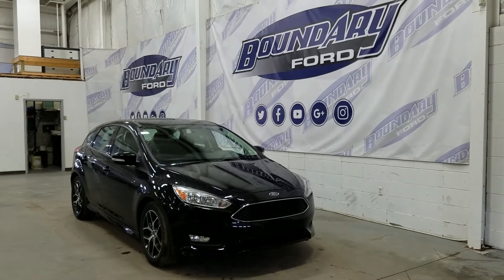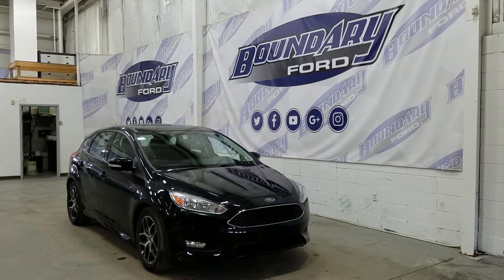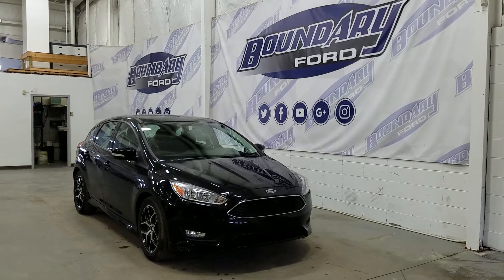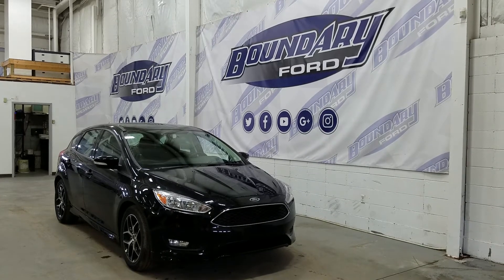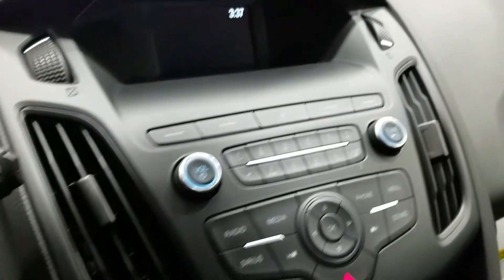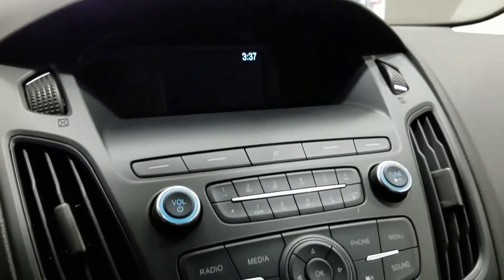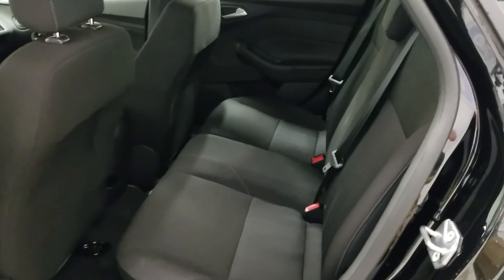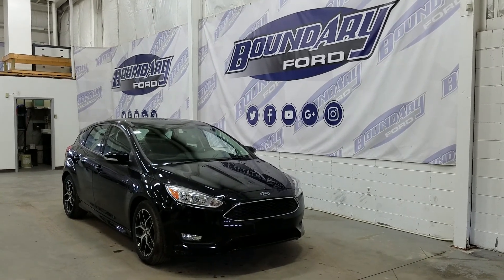2018 Ford Focus SE Hatchback W/ 2.0L Engine, Winter Package Overview | Boundary Ford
Fuel economy you won't want to stop talking about! The 2.0L 4 cylinder engine is equipped in the shadow black 2018 Ford Focus SE Sedan offers a SE sports package with lots of great available standard features starting with front wheel drive, 5 person seating with heated front seats, a heated steering wheel and heated exterior mirrors which are all part of the winter package, ABS, rear 60/40 split seat, SYNC voice activated options, keeping you safe and sound on the road. Keep your hands on the wheel and enjoy cruise control as well as steering wheel controls. Standard back up camera makes driving Focus safe and convenient. If you’re ready to get on the road and experience all focus has to offer including the sound system which offers Bluetooth, 6 months of prepaid Sirius radio, and AM/FM radio and more great features!